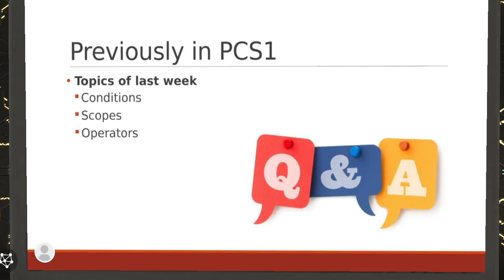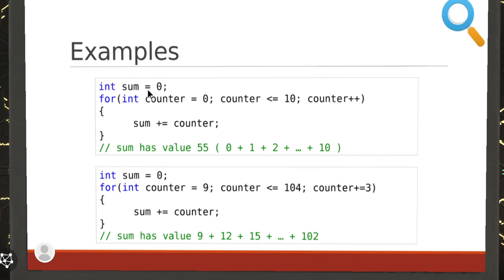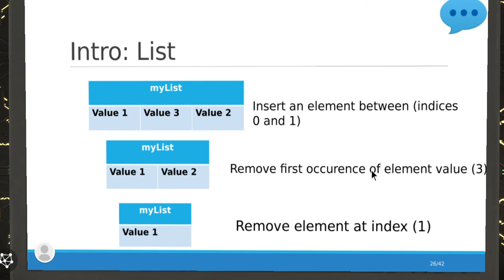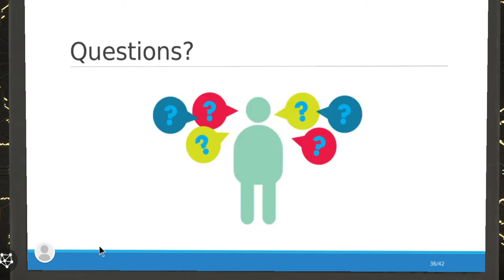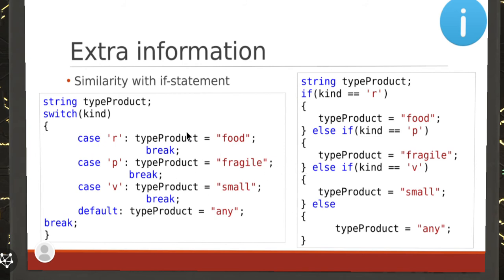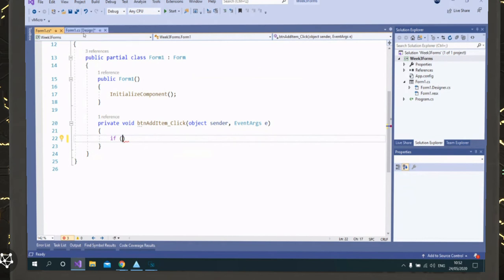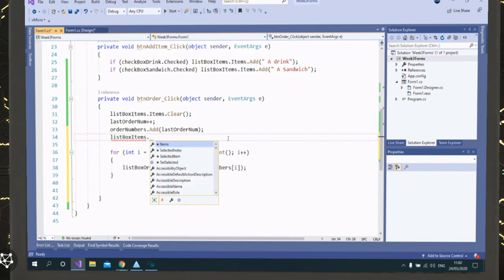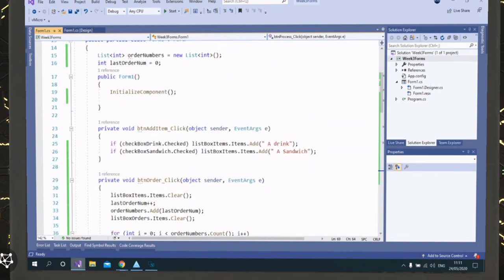Week 3 C# programming language course in VR 3rd run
in this week we have talked about  Loops, Lists and Switch in C#
extra info was given during the live demo which is not in the slides.